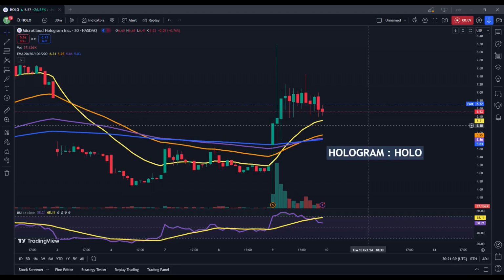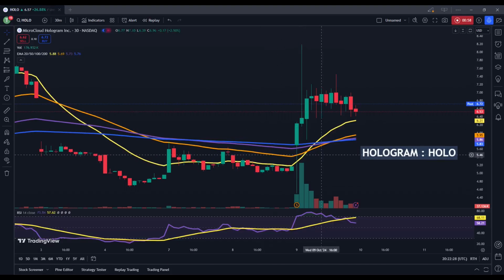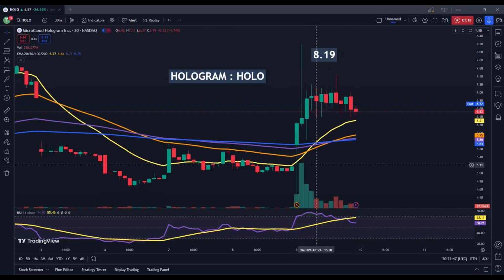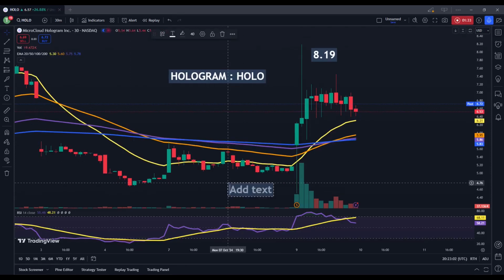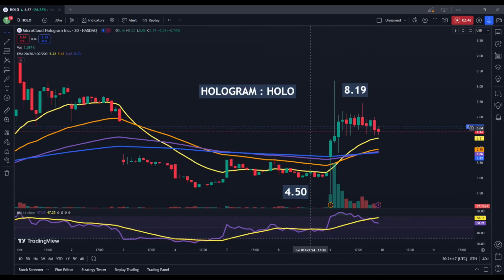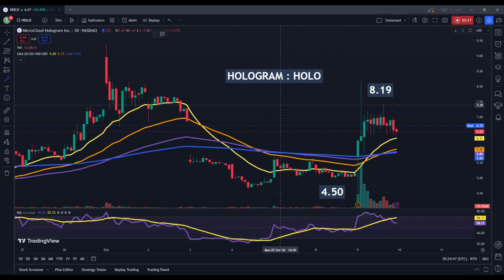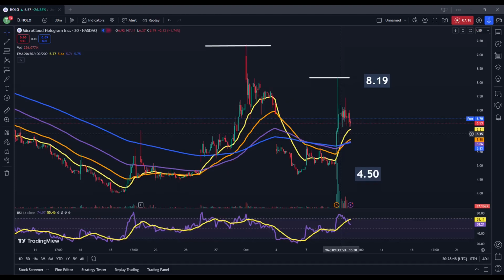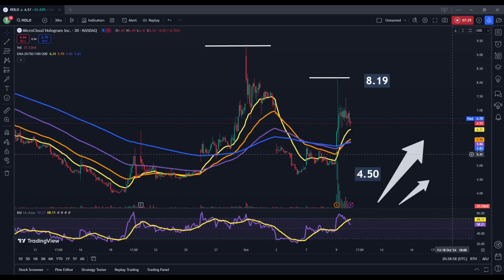HOLO STOCK: Market PREDICTION (Short Squeeze Stocks to Buy Now) MEME (MICROCLOUD HOLOGRAM STOCK)